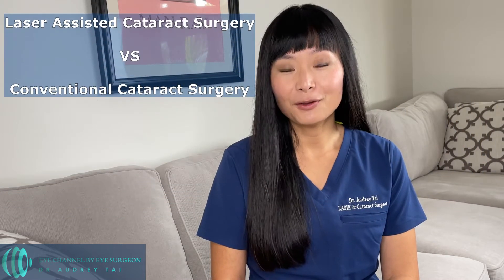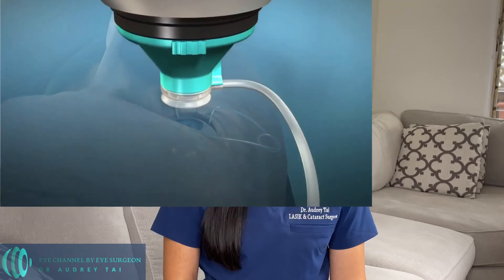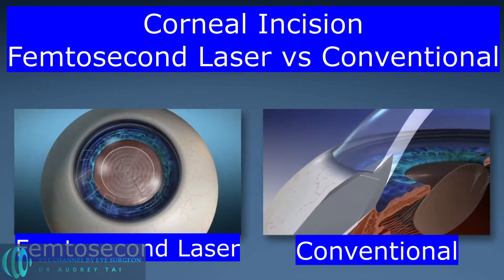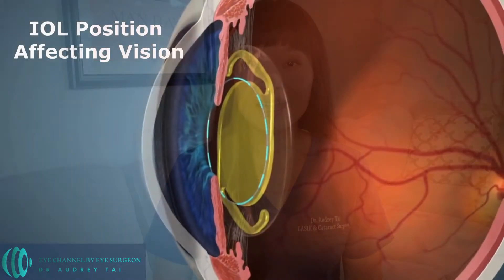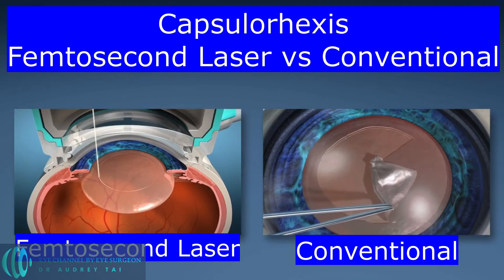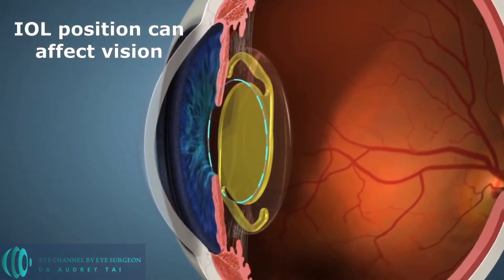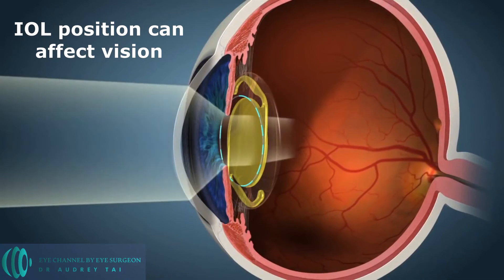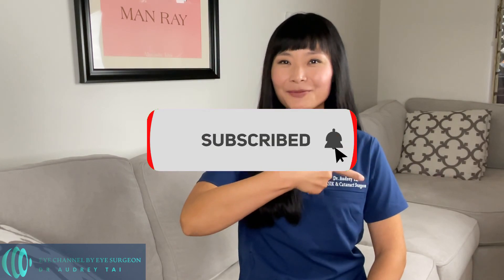Laser Cataract Surgery vs Conventional Cataract Surgery - What is the Difference?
Laser assisted cataract surgery vs conventional cataract surgery – what are the differences between these two types of cataract surgery?

In this video, I review the four major steps of cataract surgery, and how laser technology assists each surgical step during cataract surgery, and how laser cataract surgery differs from conventional cataract surgery. I also review the type of laser used during laser cataract surgery – the femtosecond laser.

There are a few different femtosecond laser platforms by different manufacturers available in the US and approved by the FDA, Each femtosecond laser platform is slightly different.

After watching this video, I hope you will have a better understanding of the differences between laser cataract surgery vs conventional cataract surgery, and will be better prepared to discuss your eye health and surgical plan with your eye surgeon.

Timecodes
0:00 Intro
0:34 How does femtosecond laser work?
1:38 Is laser cataract surgery painful?
2:13 Four major surgical steps of cataract surgery
2:36 Step 1: corneal incision
3:28 Step 2: capsulorhexis
5:05 Step 3: cataract fragmentation and removal
6:20 Step 4: intraocular lens insertion
7:05 Summary of the differences between laser cataract surgery vs conventional cataract surgery

Animation Credit: Alcon LenSx Femtosecond Laser